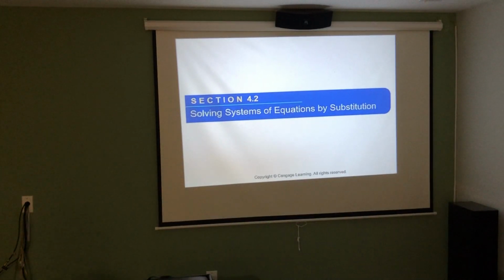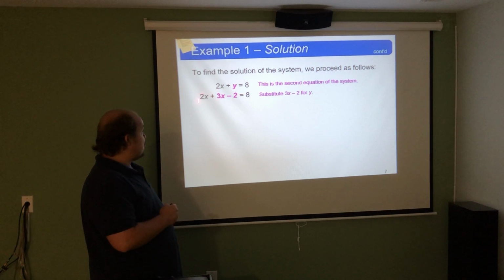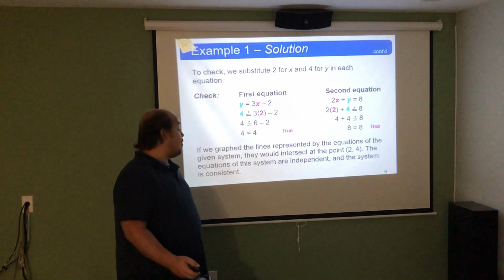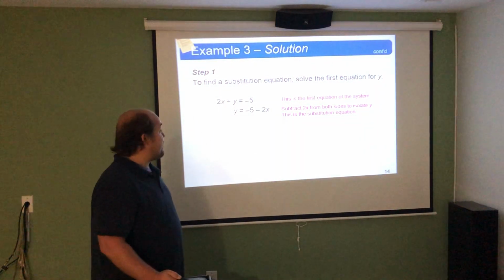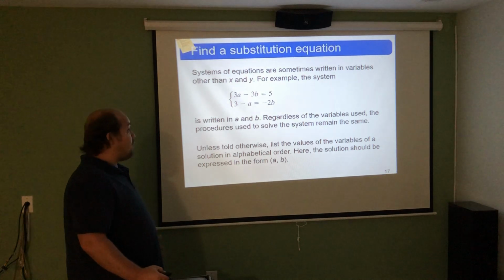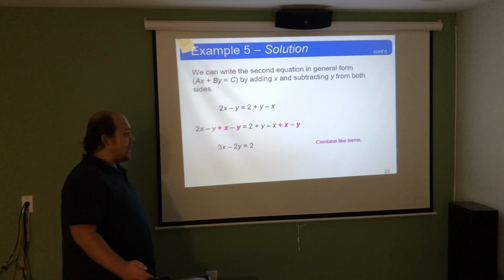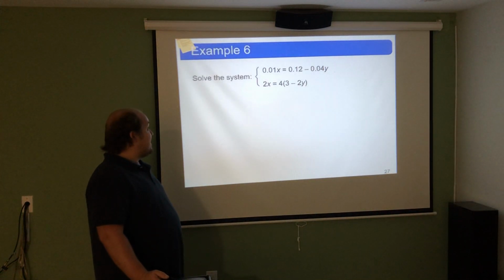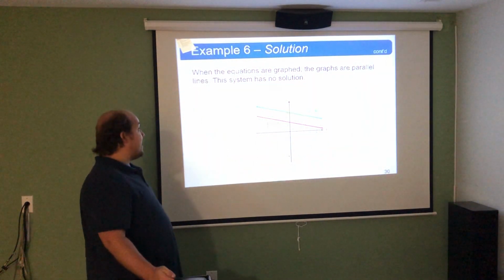MH110 Lecture 4.2